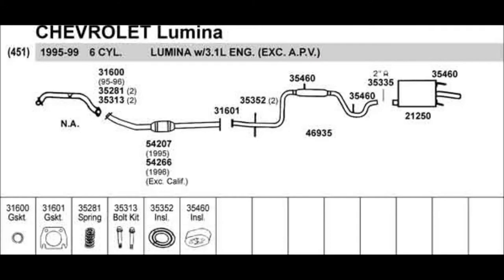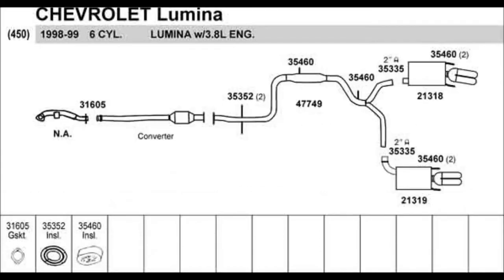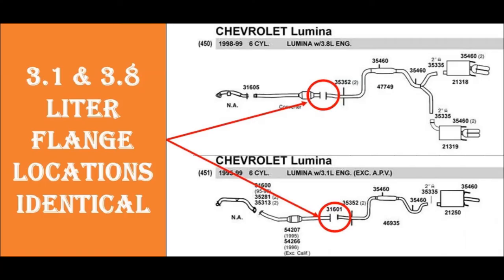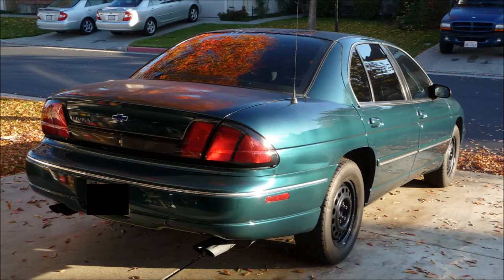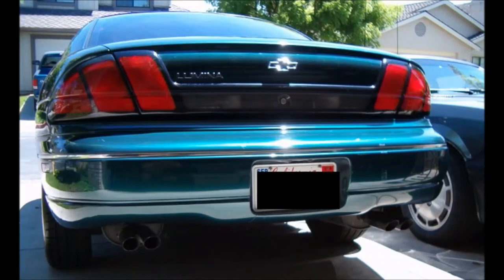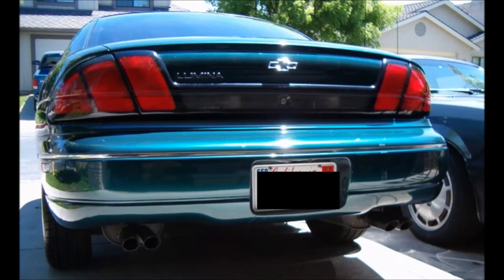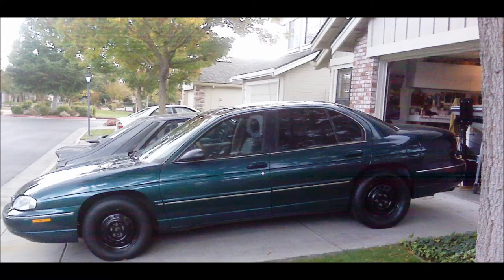How To Install Lumina LTZ Dual Exhaust, 2nd Gen ‘95-‘01 Chevrolet Lumina 3.1L: Performance Exhaust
As much as I love the Caddy, I miss my Lumina.  The 2nd Generation (1995 to 2001) was a great basic car... comfortable, quiet, efficient, reliable and fun, yes fun!  Pretty decent power for a 3.1 Liter.  In this video, I explain how I upgraded the exhaust and share some old photos.

00:00 Intro: Chevy Lumina Dual Exhaust Upgrade
00:52 Lumina LTZ Dual Exhaust
01:51 Lumina LS Exhaust Schematic
02:11 Lumina LTZ Dual Exhaust Schematic
02:25 How To Add Dual Exhaust To Chevy Lumina
03:26 Chevy Lumina Open Exhaust

A few of my tools:
Smoke Tester Snap Ring Pliers
LASFIT TK1 Tire Air Compressor
AUXITO Car Battery Jump Starter